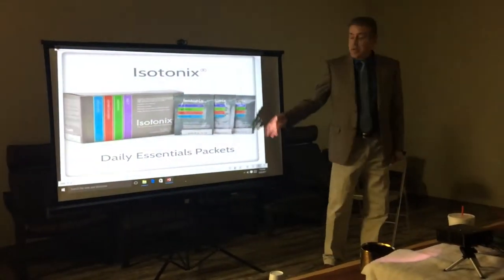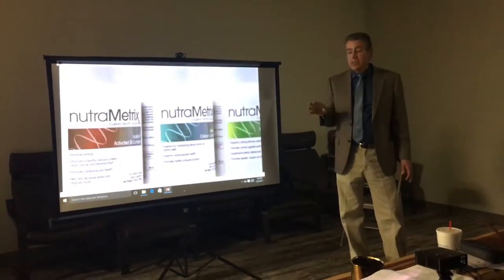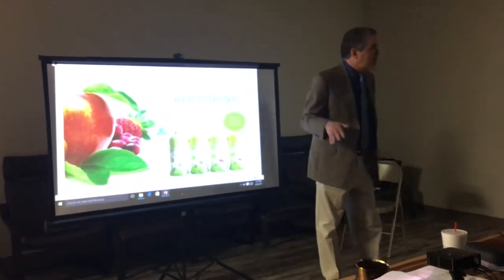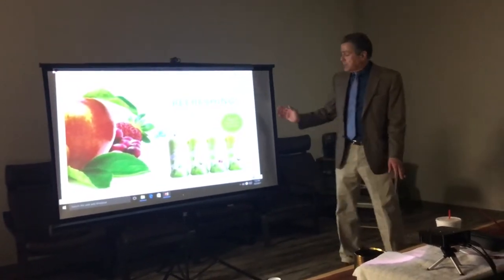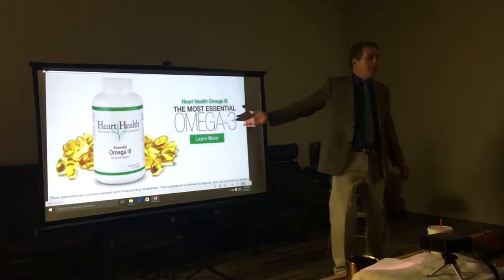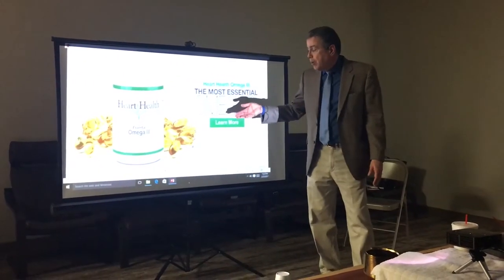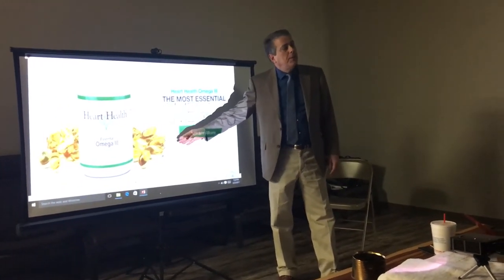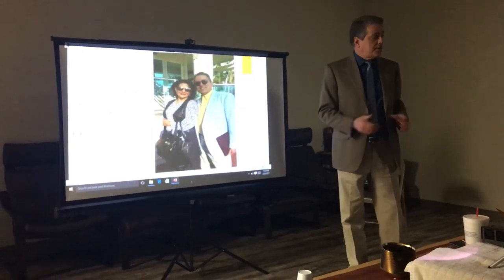Dr Ed's Daily Essentials Summary